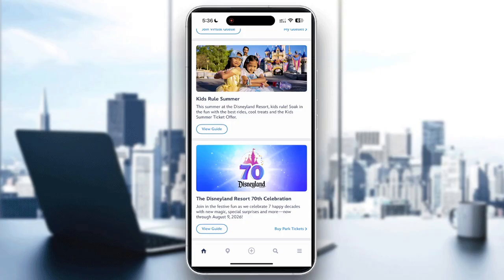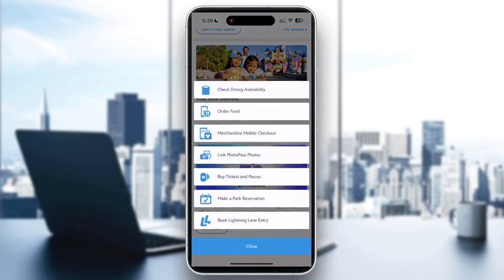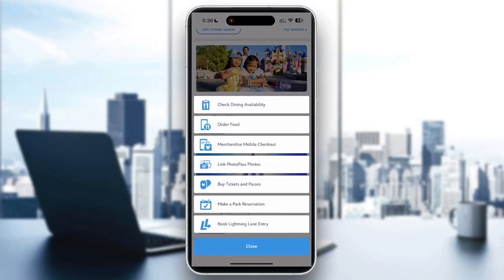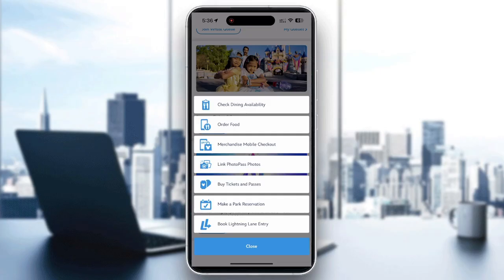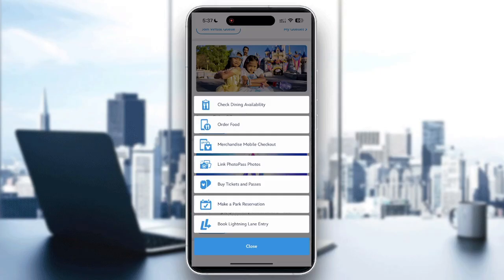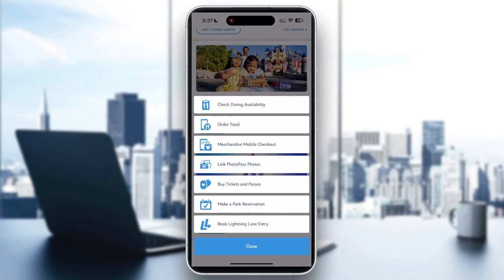How To Use Mobile Checkout For Shopping in the Disneyland Mobile App! Tutorial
Today we talk about disney shopping,disney app,my disney experience app,use mobile checkout for shopping in the disneyland mobile app,my disney experience